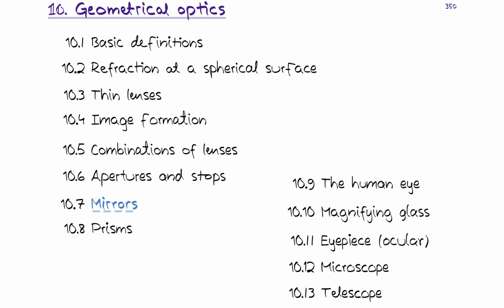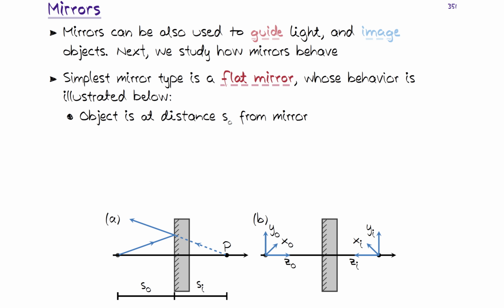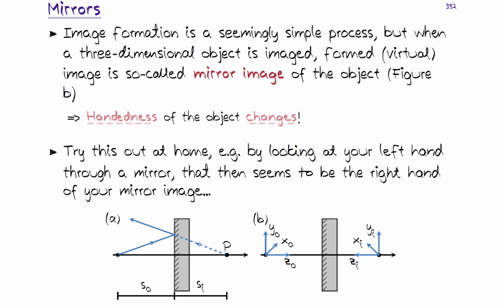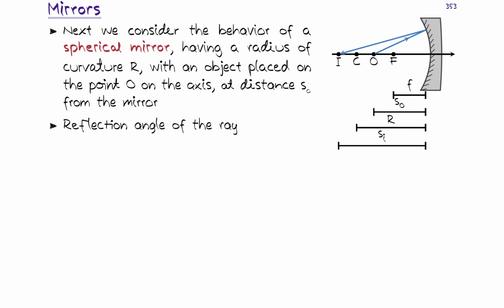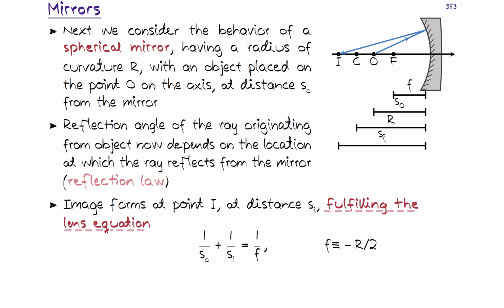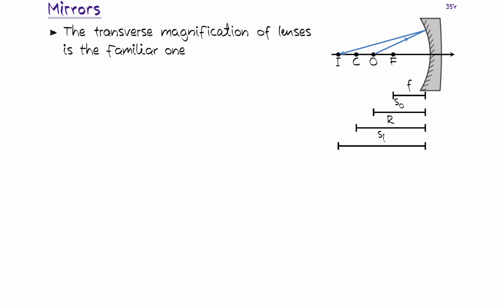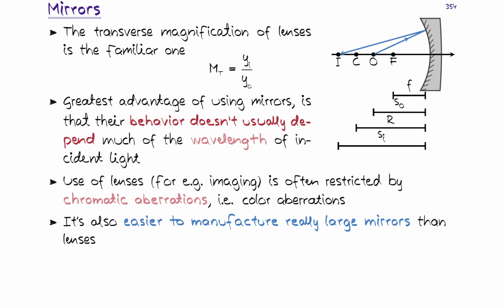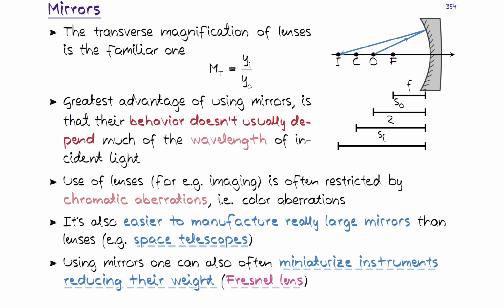Optics 10.7 Mirrors